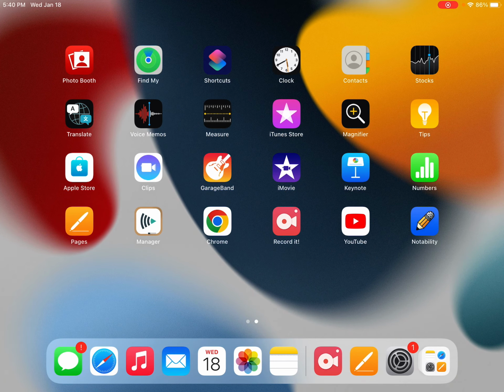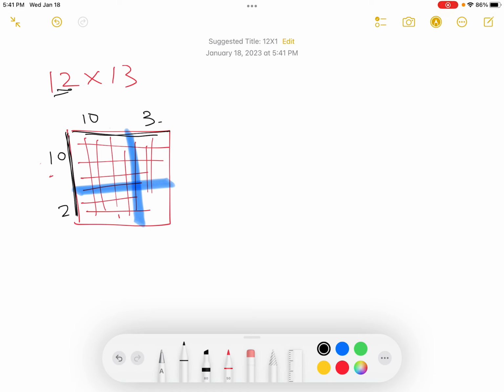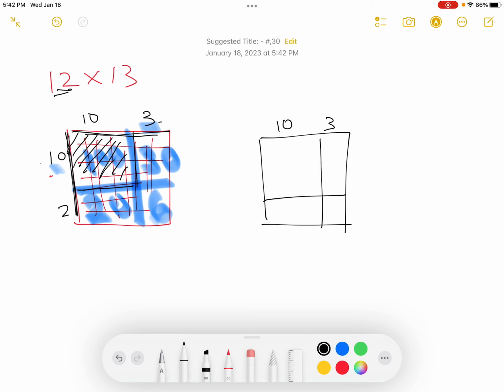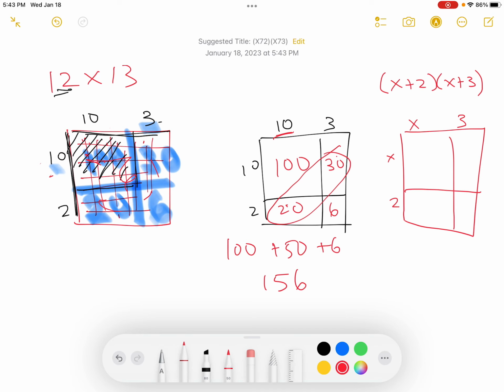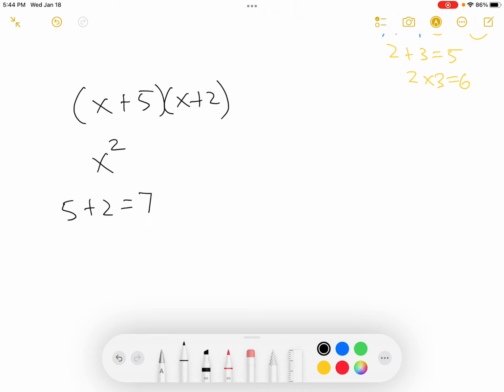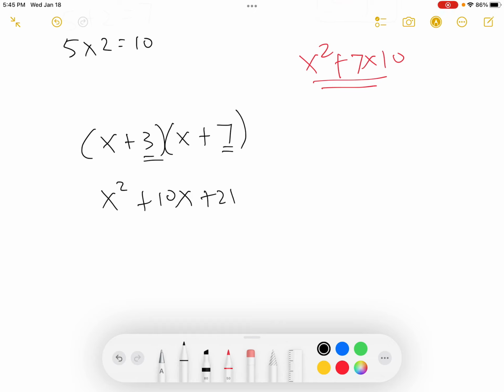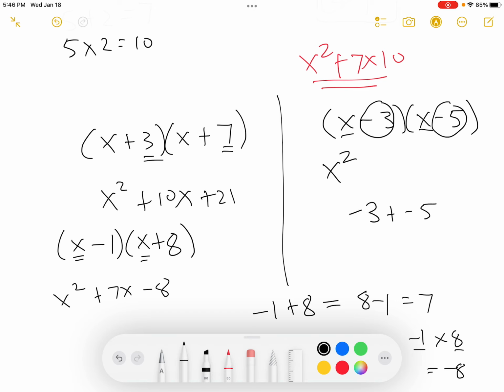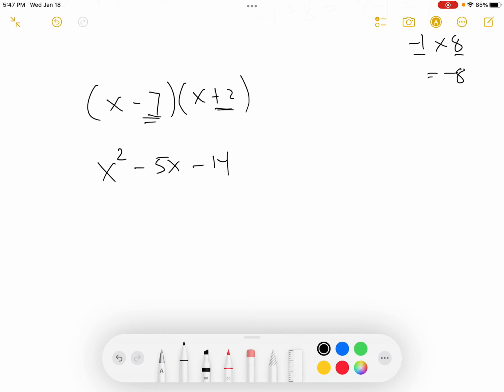Multiplying Linear Factors